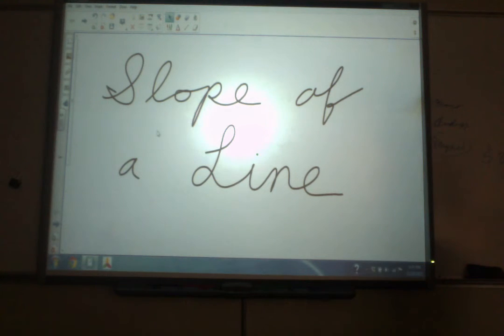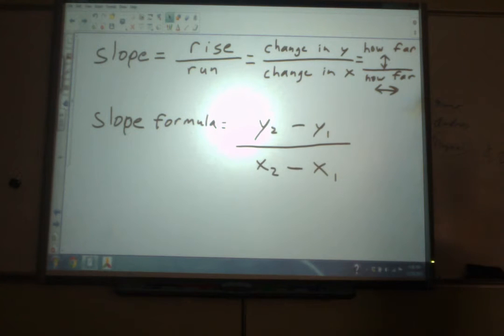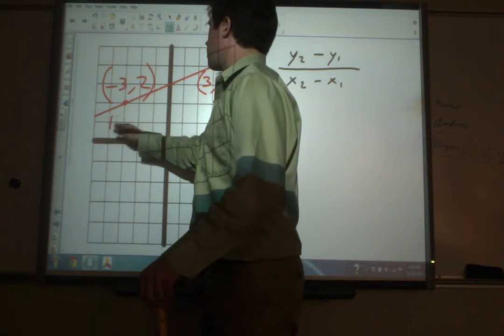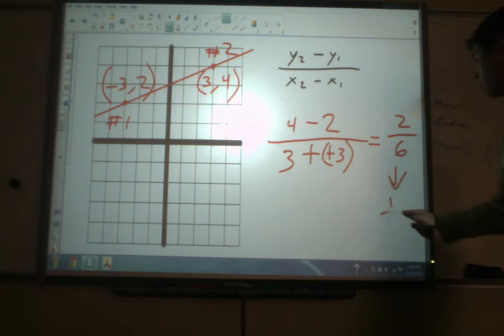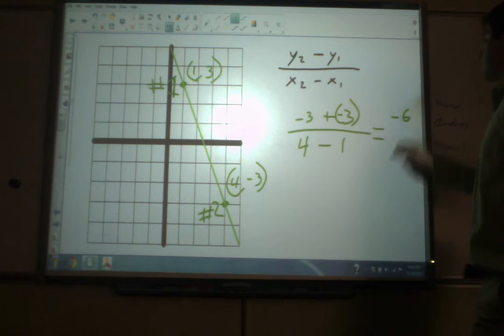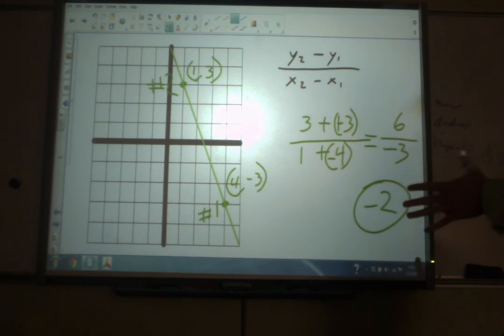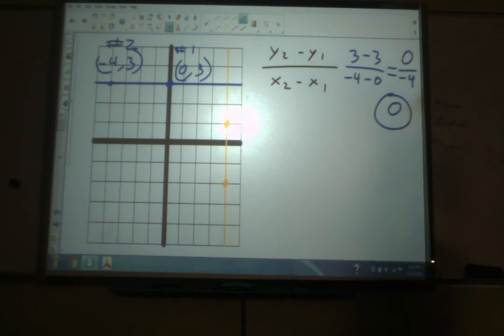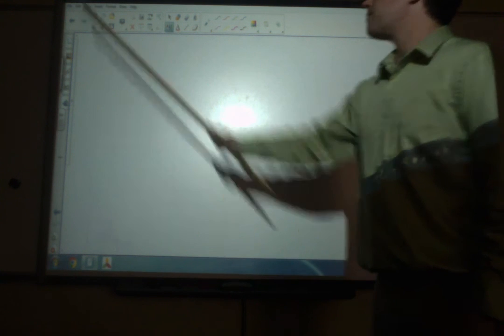Slope of a Line